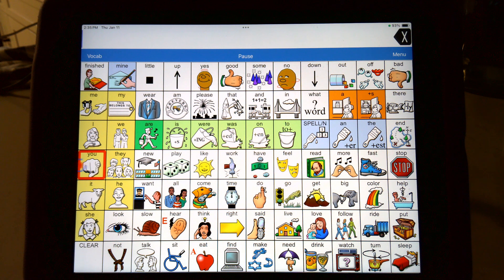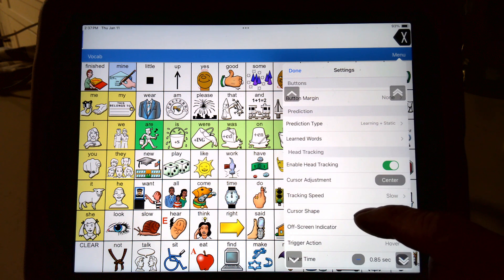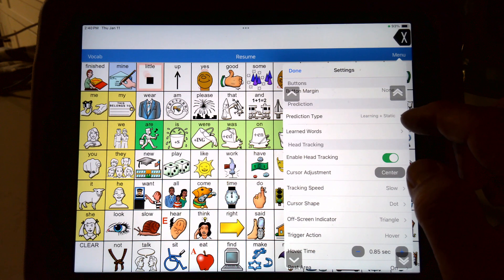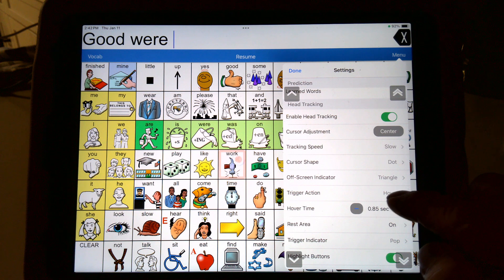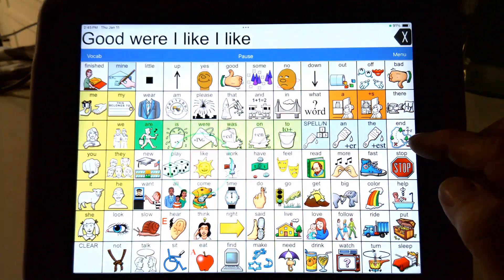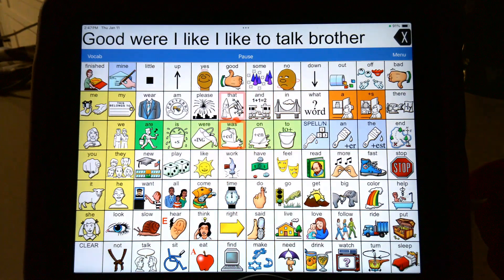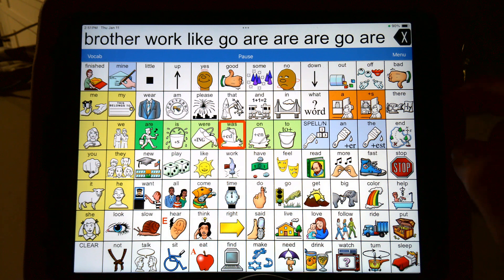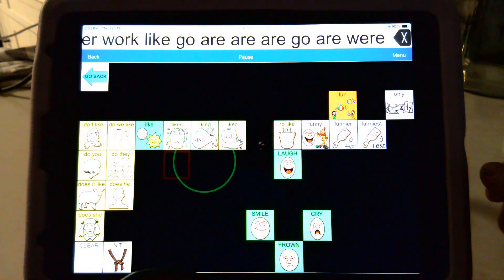Headpointing on LAMP WFL iOS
Head tracking on LAMP Words for Life became available on iOS in fall 2023.  This allows AAC users to access their device hands free, using only head movements.  This video demonstration provides a basic overview of how to turn on and modify the head tracking features.